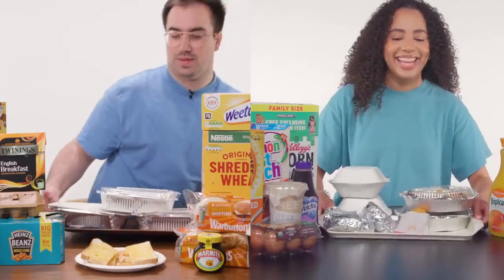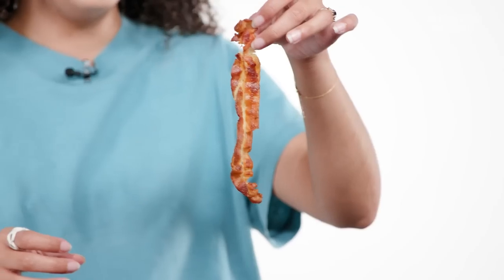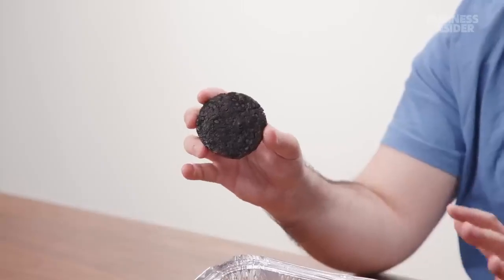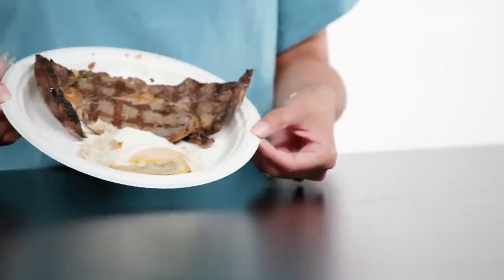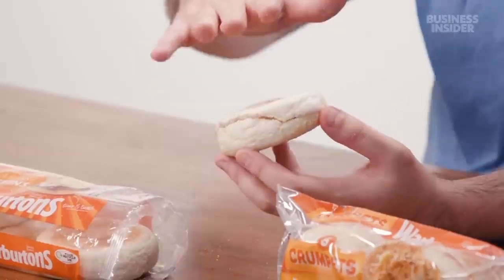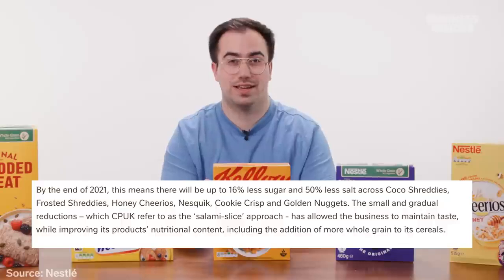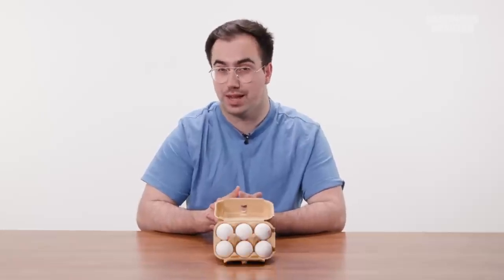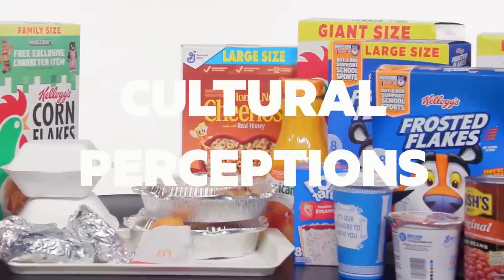USA FOOD VS UK FOOD || Best delicious home made food ... A must watch ⌚ #2024